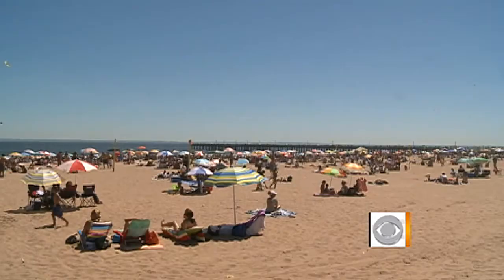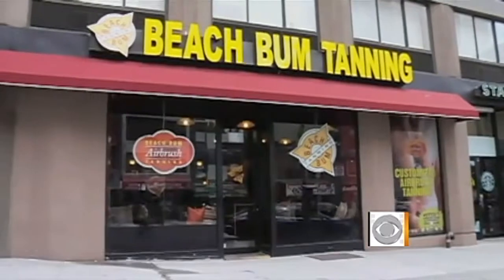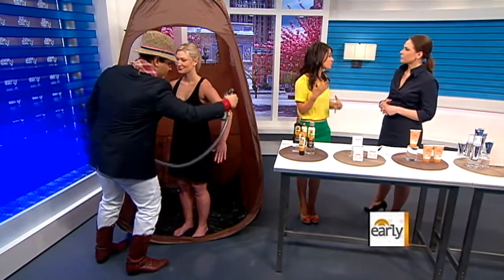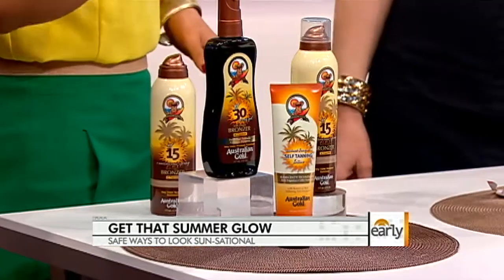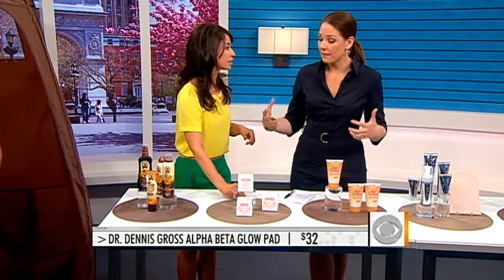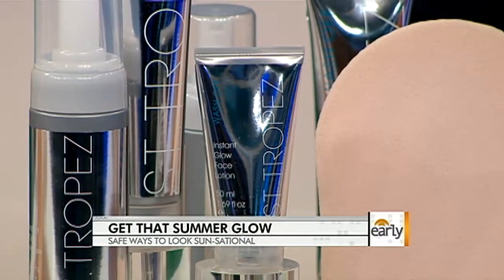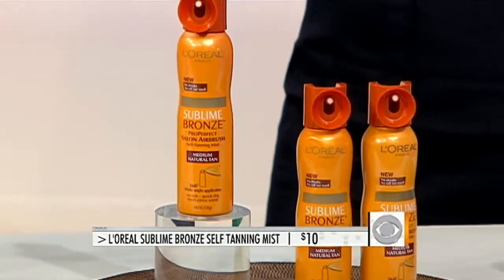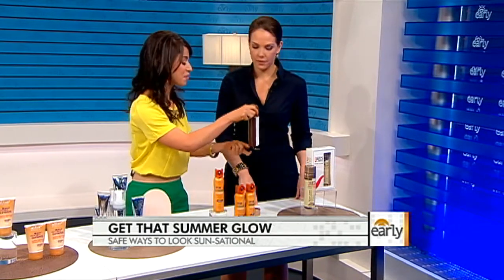Spray tans takeover Hollywood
Hollywood stars are embracing the spray tan in lieu of unhealthy tanning beds. Beauty expert Rebekah George shows off inexpensive but efficient fake tan options.